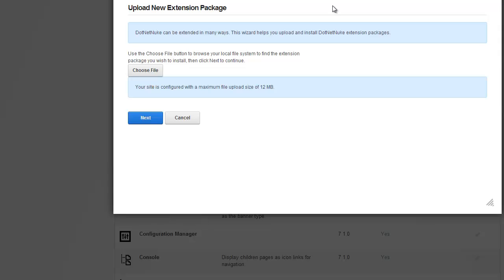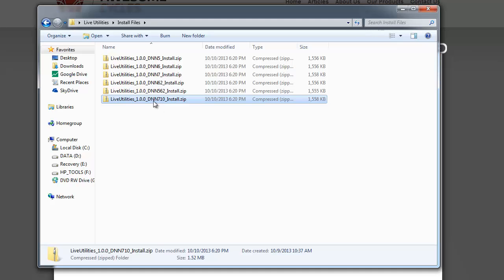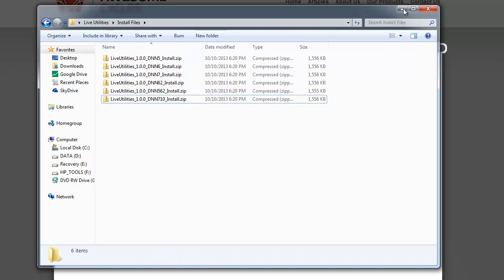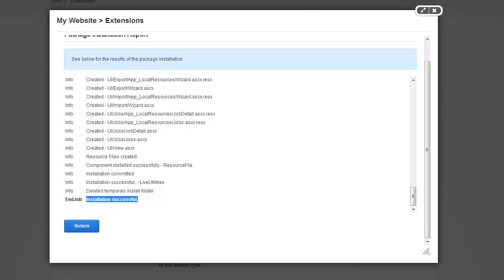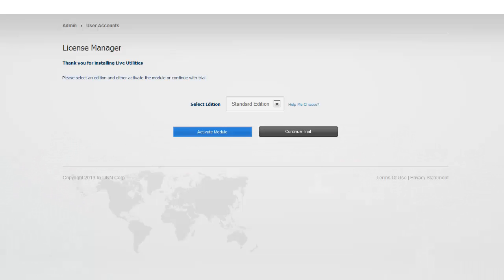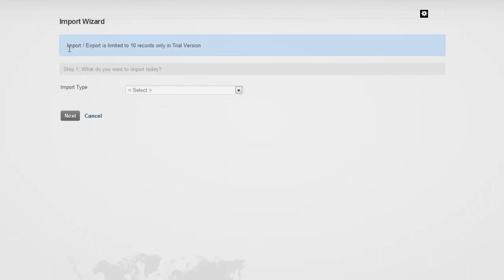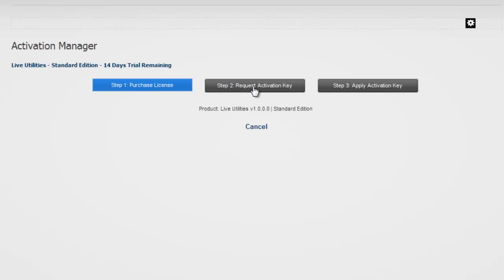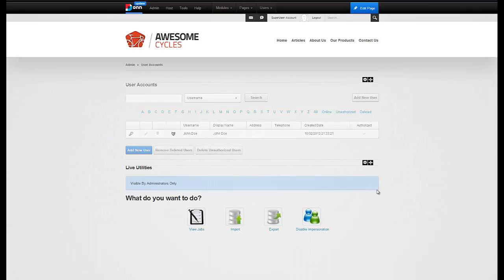Live Utilities Installation & Activation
How to install and activate Live Utilities - DNN Module by Mandeeps.com